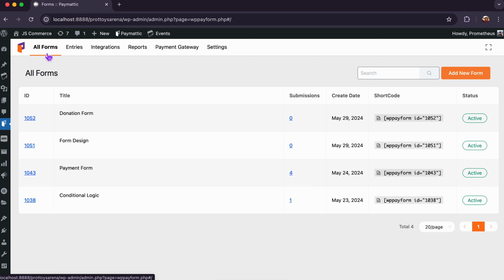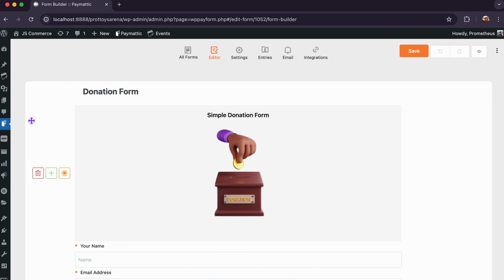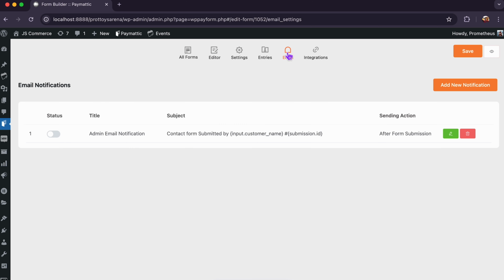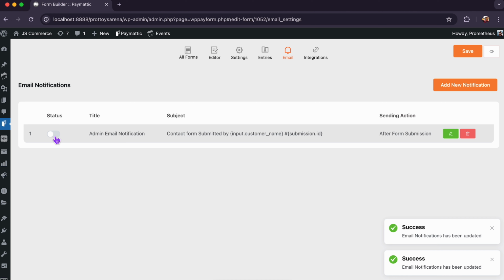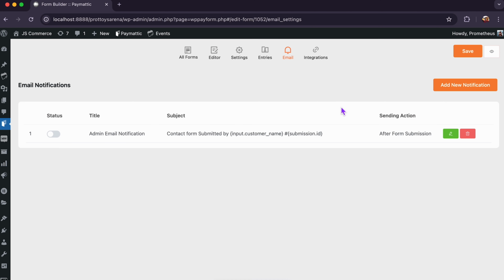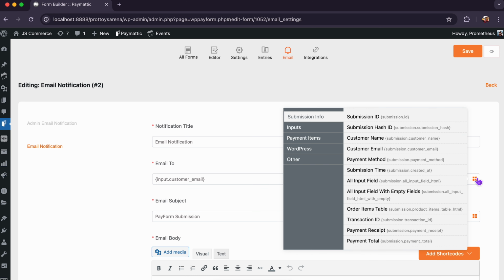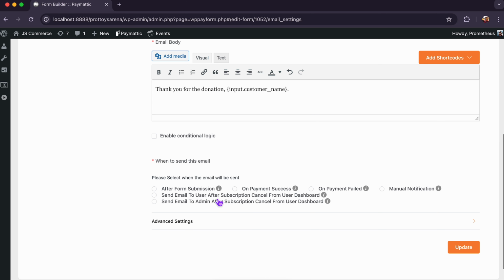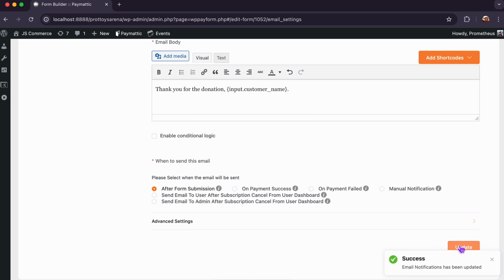How to Set Up Email Notification With Paymattic | WordPress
Set Up Email Notification With Paymattic On Your Payment Forms!

Paymattic is a powerful payment and donation plugin for WordPress, and setting up email notifications will help you stay informed about every transaction.

Email notifications ensure you are instantly informed about every payment or donation received through your website. This helps you stay on top of your transactions without constantly checking the dashboard. With timely notifications, you can respond quickly to your customers or donors, providing better service and building stronger relationships. Automated notifications save time and reduce the risk of human error, making your transaction management process more efficient.

So download Paymattic now, and make your payment and donation a seamless process to follow!

Check our feature list!